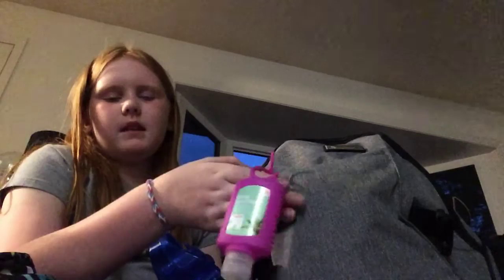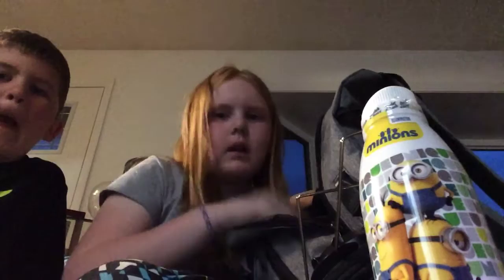What I packed for camping